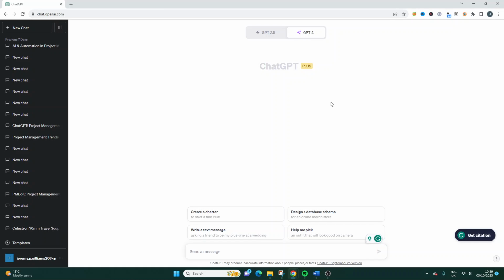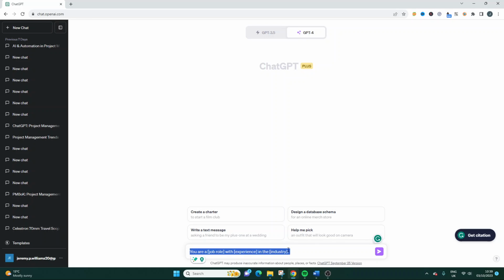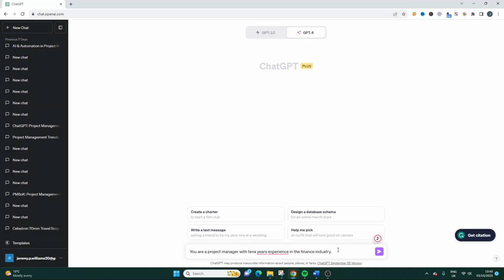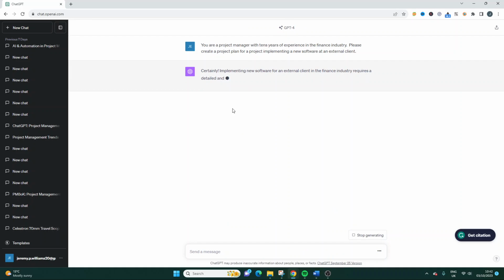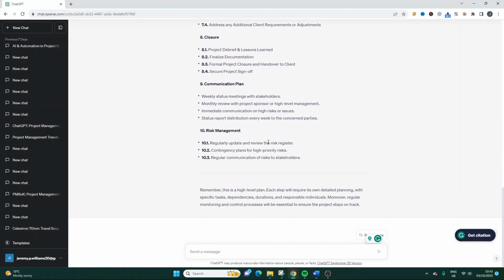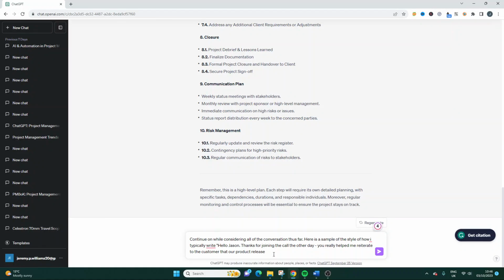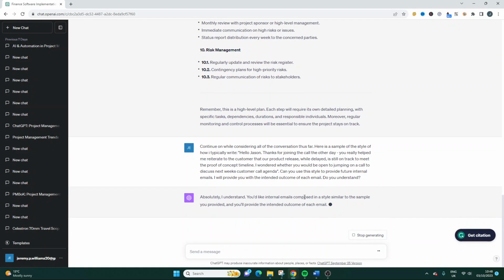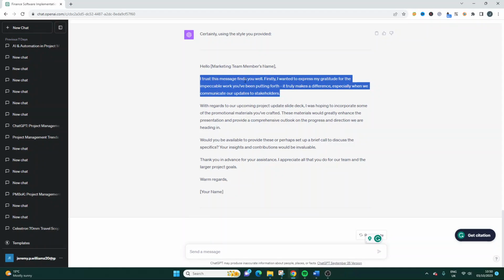ChatGPT Is Useless Unless You Do This...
Discover the essential ChatGPT prompts that you absolutely need to use in order to get the effective output you seek.